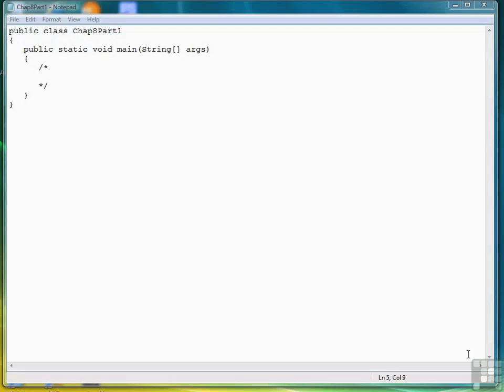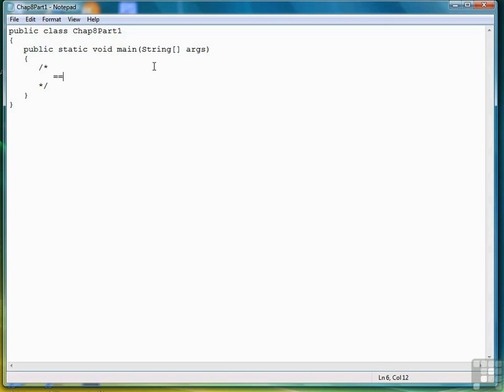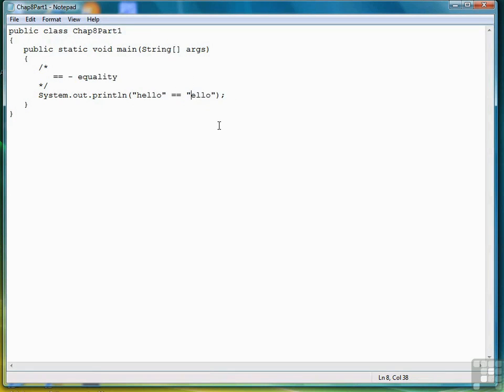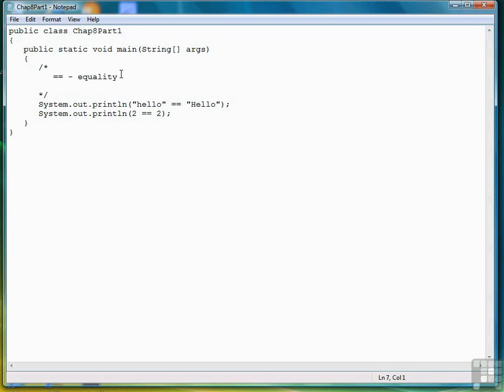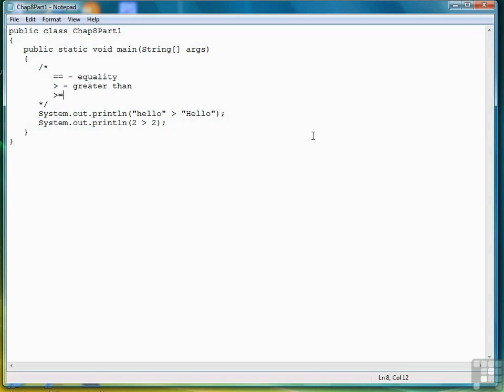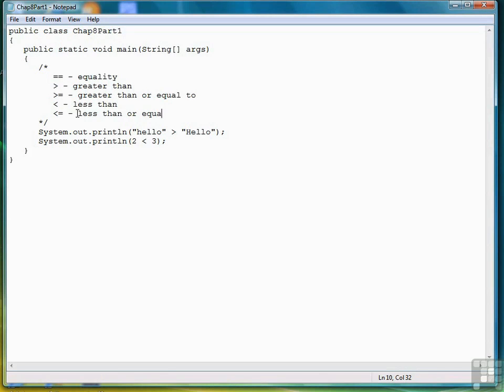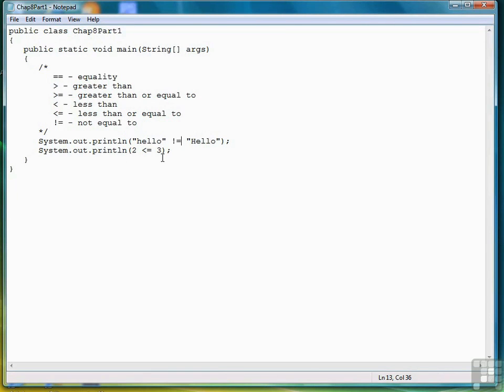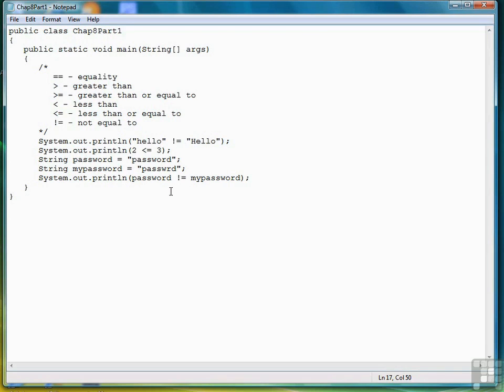08 01 Relational Operators